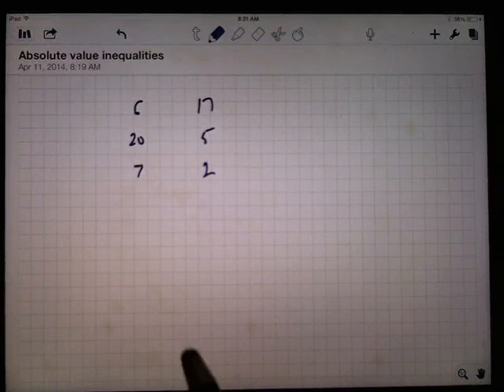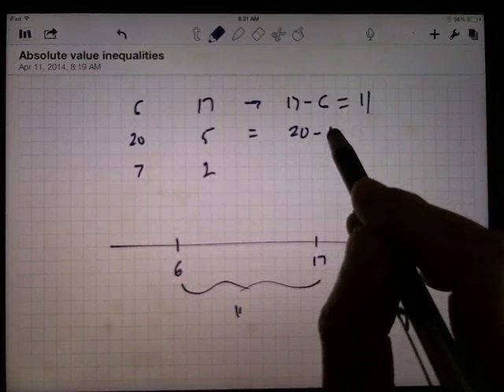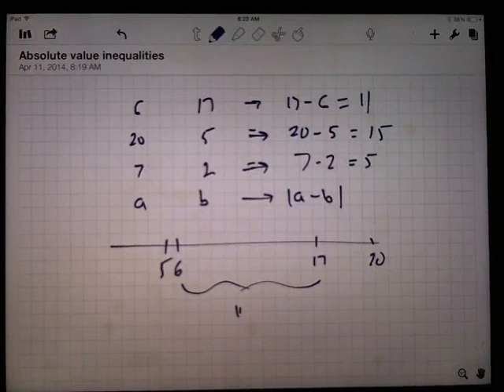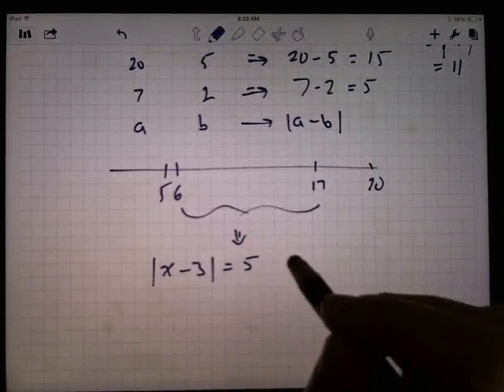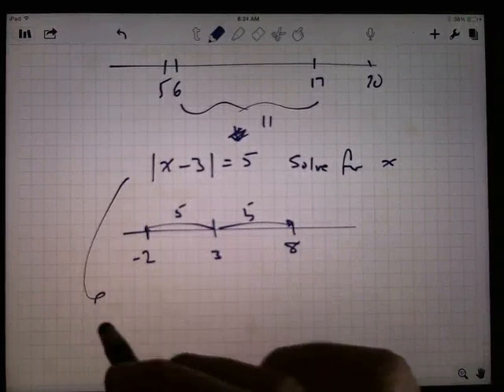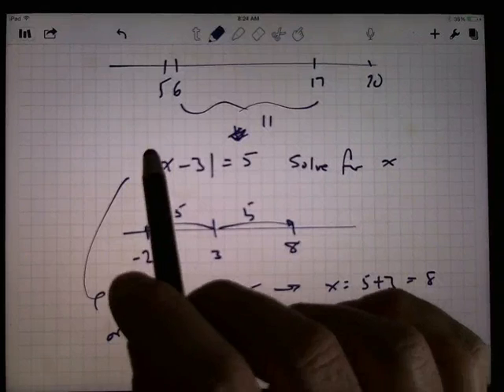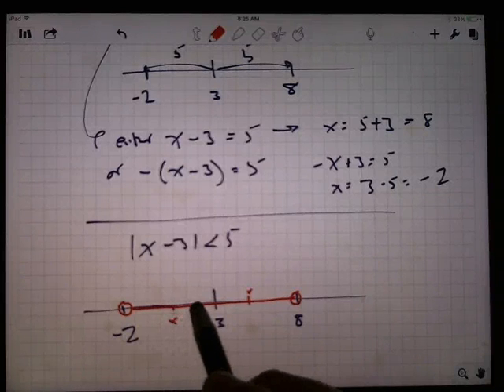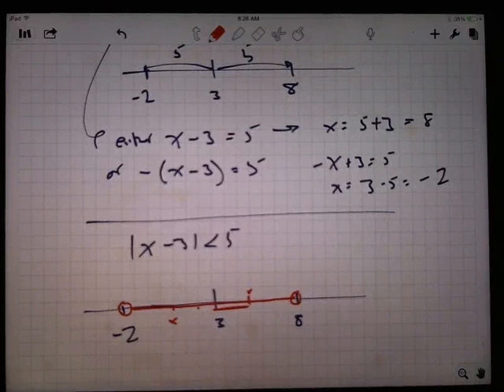Absolute Value Inequalities